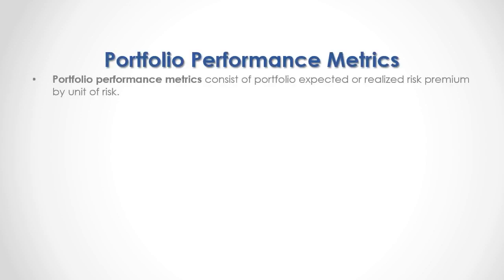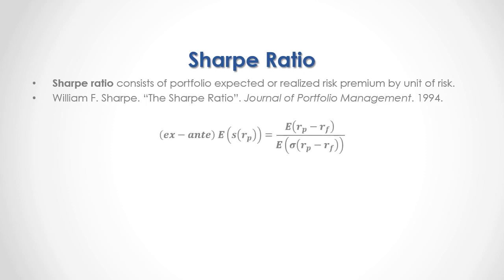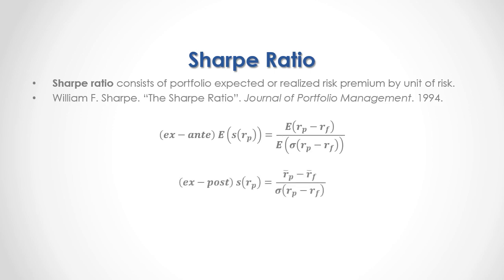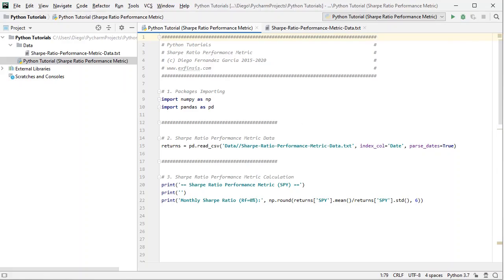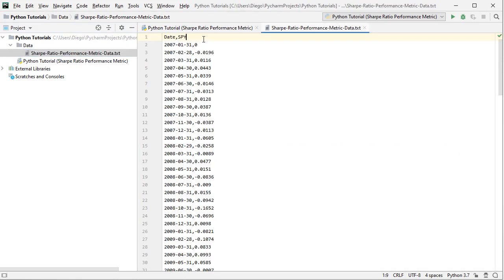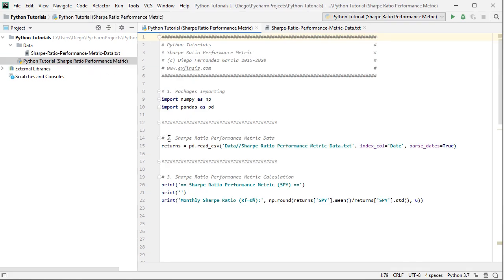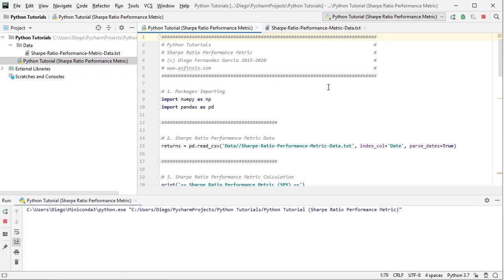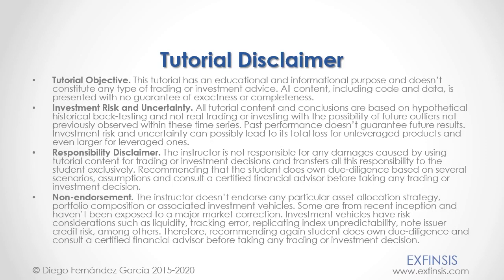Python Tutorial. Sharpe Ratio Performance Metric